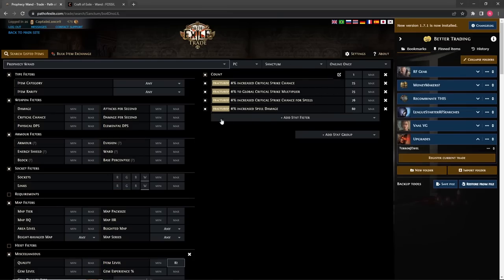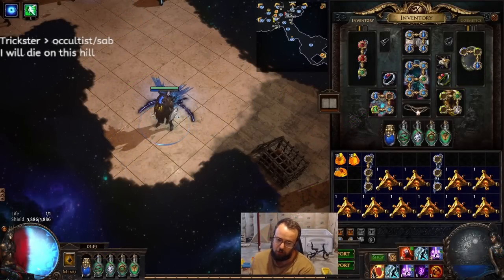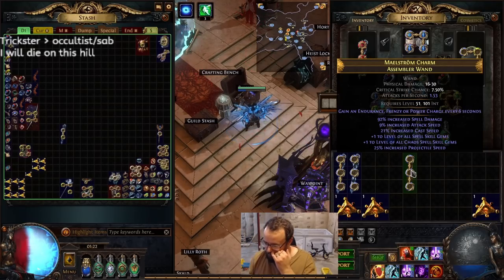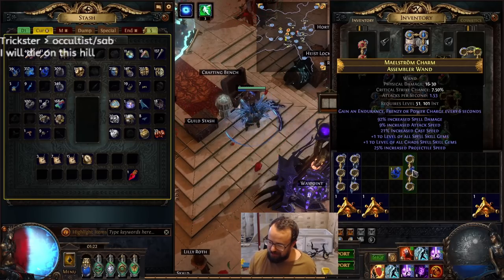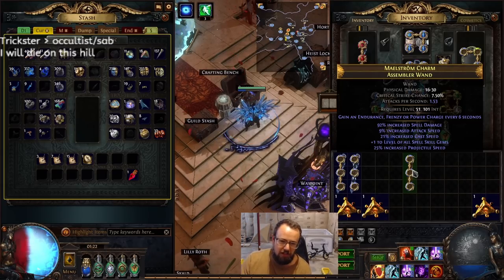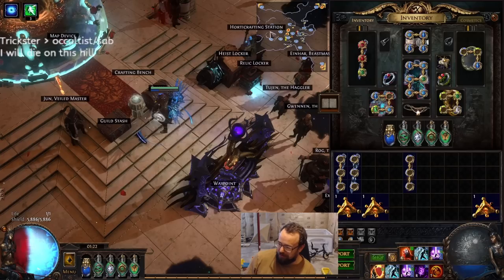Easy +2 Chaos Wand Craft for Hex blast Miner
This character is coming along fantastically and wanted to make a quick video about how easy it is to craft an extremely strong wand for the build. it all boils down to a simple fossil craft using shuddering/metalic/corroded fossils to isolate only three prefixes we wish to keep and land on the prefix pool.